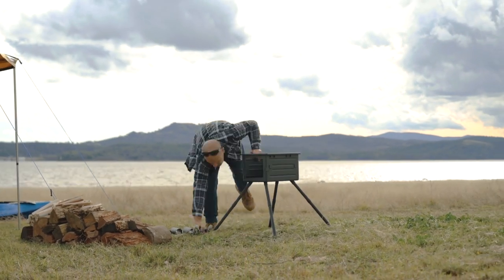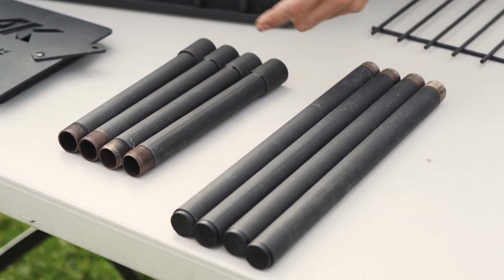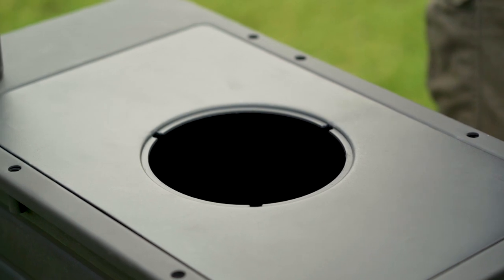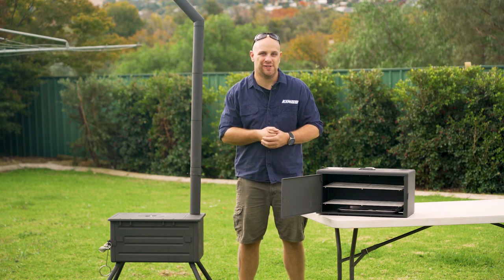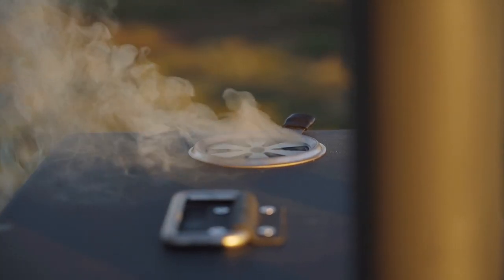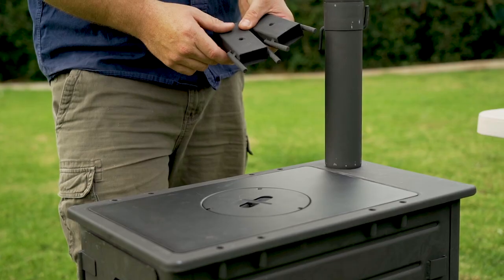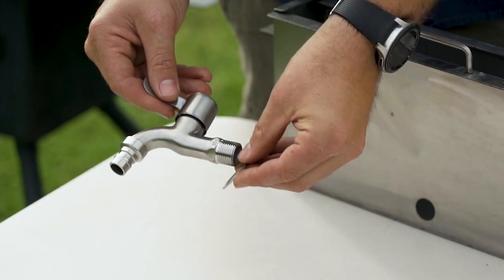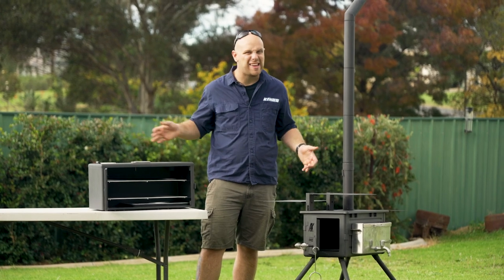Adventure Kings Premium Camp Oven Stove [How to Setup]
How good is this camp oven stove! You can get all the gear Brenno is using below. Just click the links and grab what you need.

► ABOUT US
4WD Supacentre is an Australian owned company offering quality 4WD, camping and outdoor products at wholesale prices. We carry a wide range of products designed to make your 4WD or camping trip that much more enjoyable. Products range from air compressors, awnings, awning tents, camping gear, exhausts, led lights, Titan rear drawers, recovery gear and heaps more!